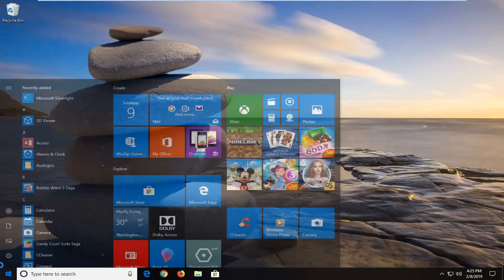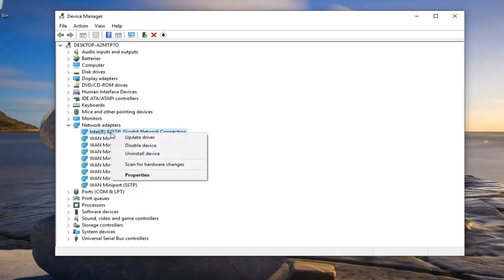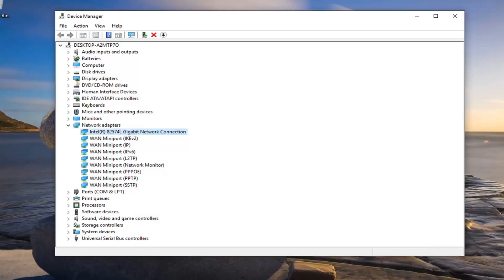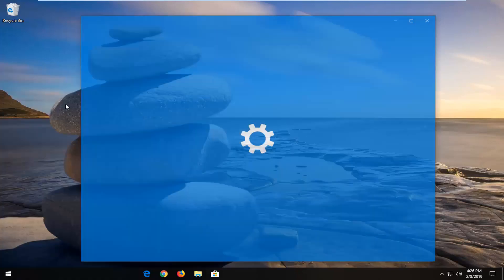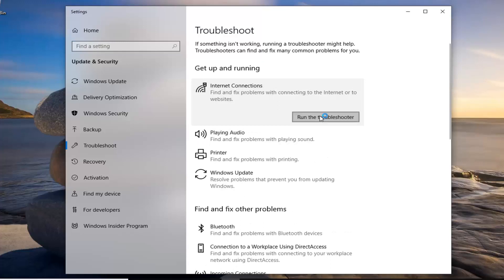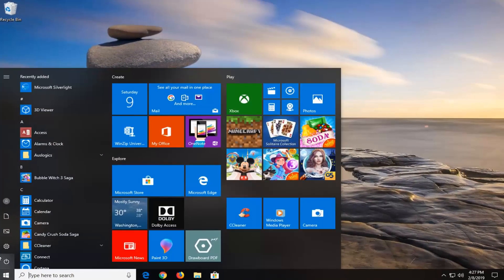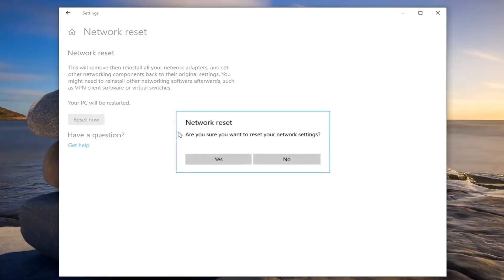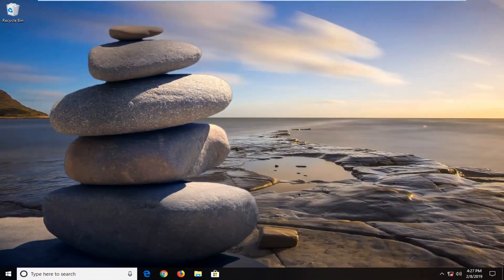Can’t Connect to This Network Error In Windows 10 [Tutorial]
Can’t Connect to This Network Error is a relatively common error with Windows 10,8 and 7 when you can't seem to connect to the internet. Luckily, it's usually temporary or an easy fix. Here are the steps to solve this problem.